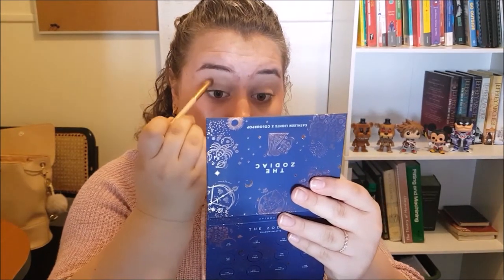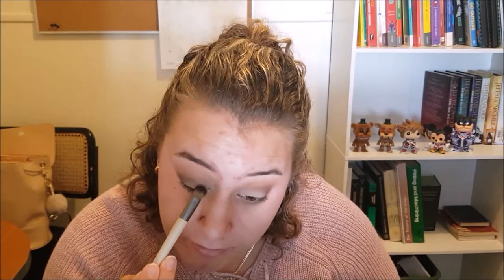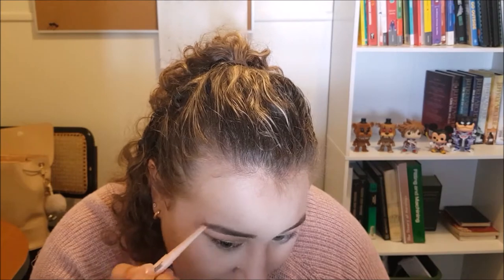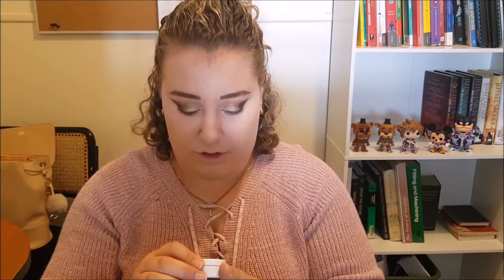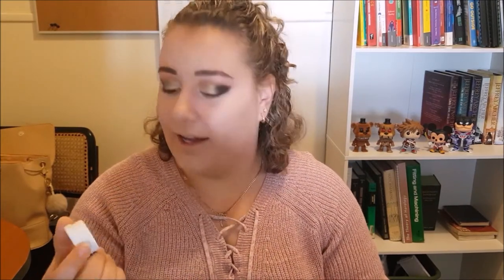First Ever Makeup Video! (Get ready with me, Les Mis inspired look)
I hope you enjoyed gorgeous people!

Love you gorgeous people xx